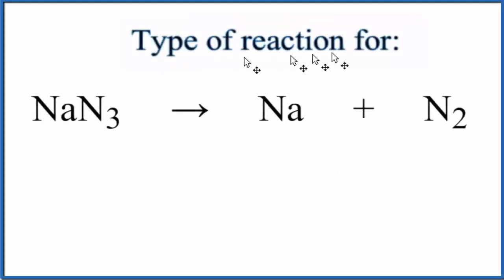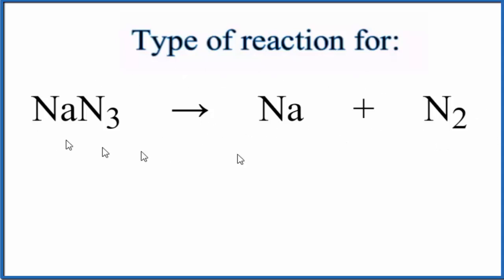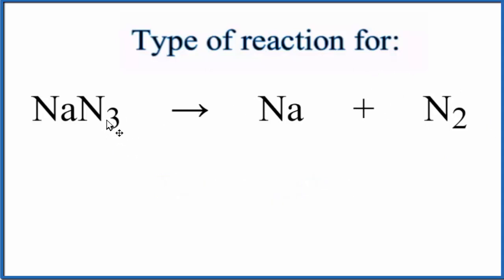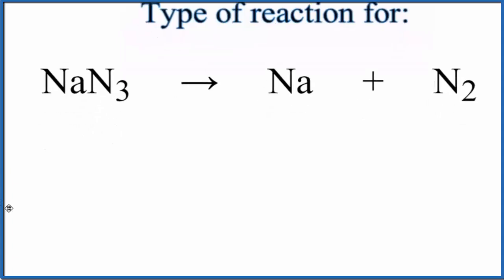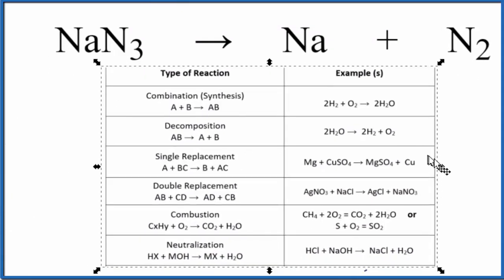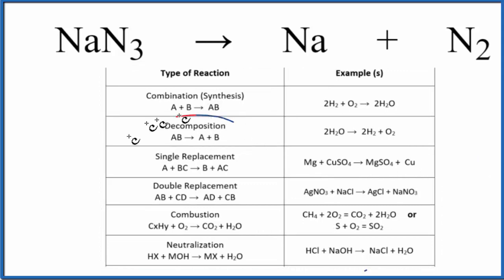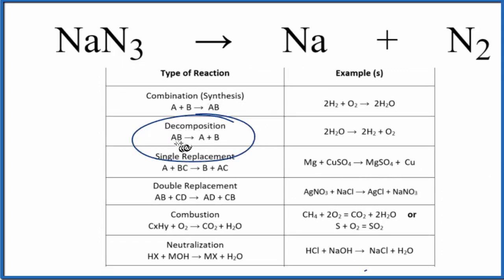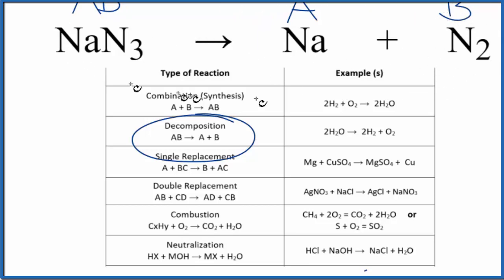Type of Reaction for NaN3 = Na + N2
In this video we determine the type of chemical reaction for the equation NaN3 = Na + N2 (Sodium nitride (breaking down)).

Since we one substance breaking apart into two (or more) substances, NaN3 = Na + N2 is a decomposition reaction. Decomposition reactions follow the general form of:

Synthesis (Combination): A + B → AB
Decomposition: AB → A + B
Single Replacement : A + BC → B + AC
Double Replacement: AB + CD → AD + BC
Combustion: CxHy + O2 → CO2 + H2O
Neutralization: HX + MOH → MX + H2O
It is not necessary to balance NaN3 = Na + N2 in order to determine the type of reaction, although it makes more sense with the equation is balanced.

For more chemistry help with classifying types of reactions like NaN3 = Na + N2 and other chemistry topics,